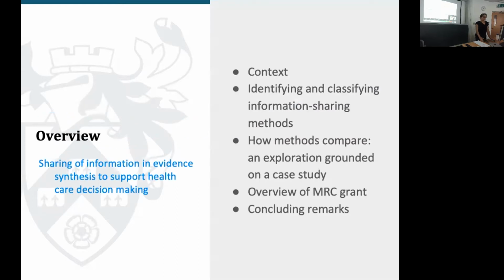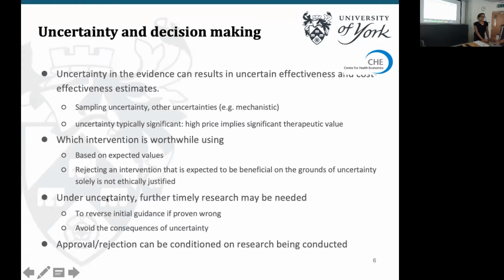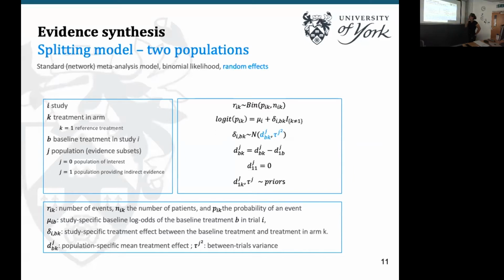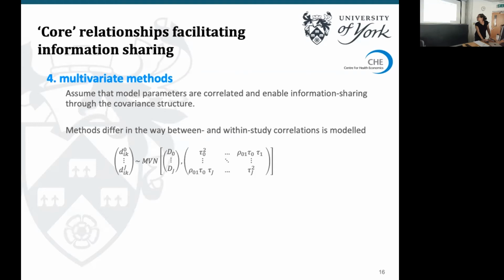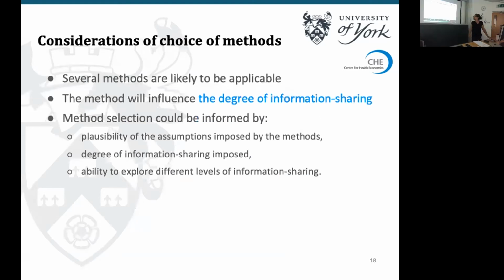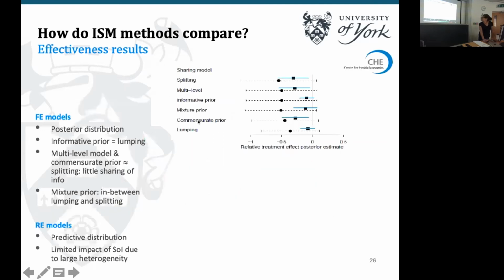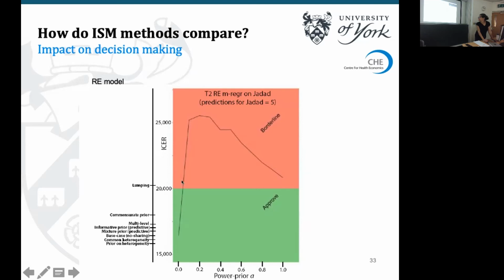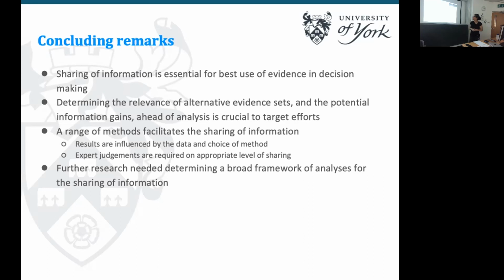31 May 2022: Marta Soares (University of York)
Sharing of information in evidence synthesis to support health care decision making

The evidence supporting decision-making is often restricted to studies that fully conform to the decision problem PICOS: i.e. on the specific population (P), intervention (I), comparators (C), and outcomes (O) of interest, and using robust study designs (S, e.g., RCTs). There are, however, many cases where extending the evidence base can strengthen decision making. These include cases where the existing ‘direct’ evidence is limited (e.g. disconnected networks, single-arm studies), complex (e.g. surrogate/ multiple outcomes, complex interventions), or sparse (e.g., rare conditions or indications in children). Or it may be motivated by the fact that the extended evidence plausibly retains relevance (e.g. the effectiveness of chemotherapy is judged similar across different types of solid tumors). Under such circumstances, non-standard evidence synthesis methods can facilitate the sharing of information. In this seminar I will i) systematise information-sharing methods in evidence synthesis, ii) present a methodological exploration of how methods compare using a case study, and iii) outline an upcoming project developing a framework for the sharing of information to support decisions over multi-indication oncology drugs.